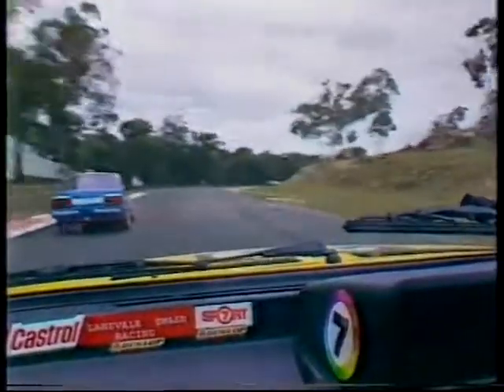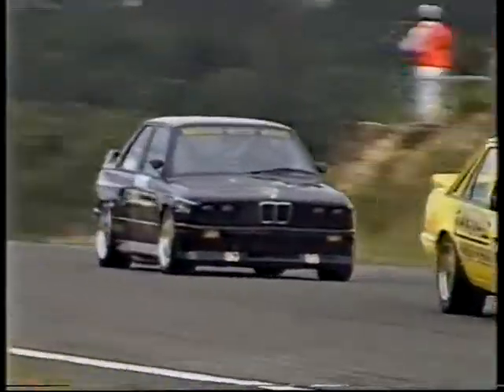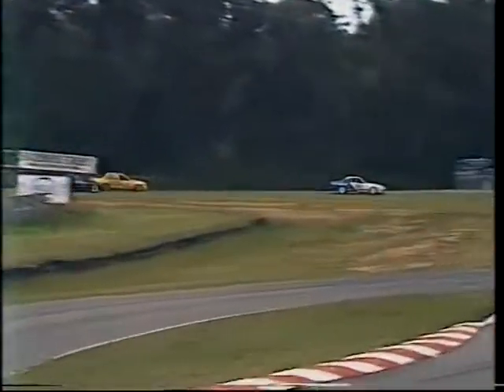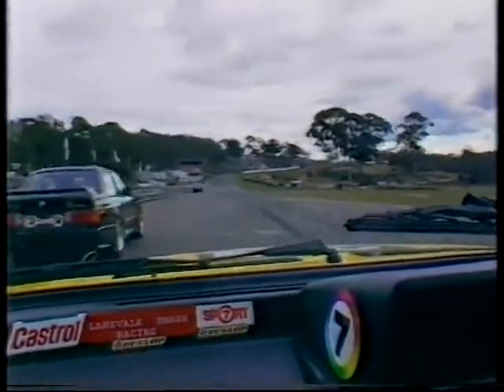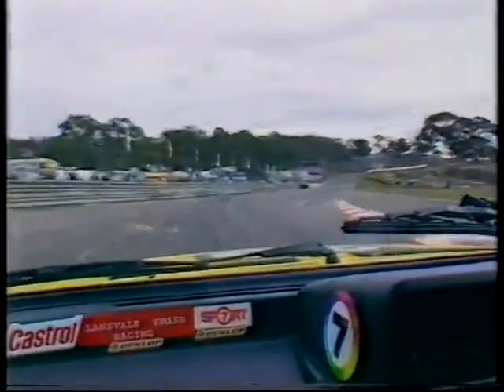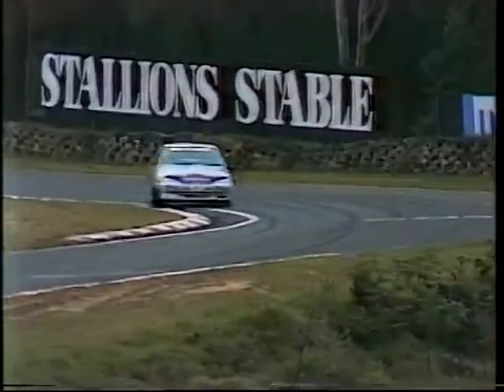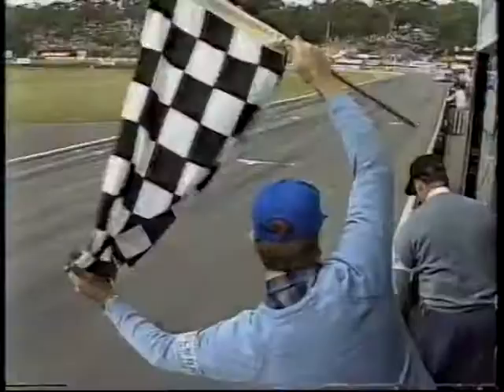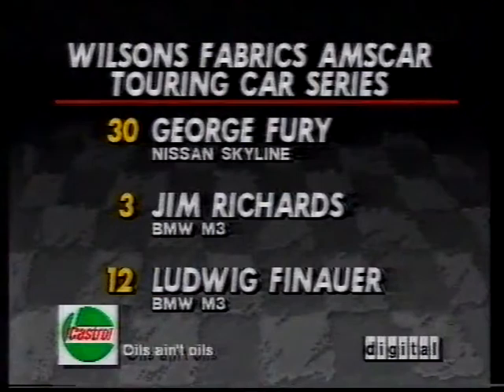1987 AMSCAR Amaroo Round 2 Race 2